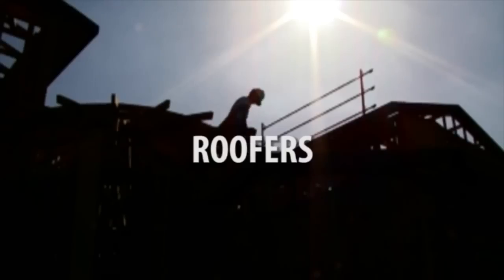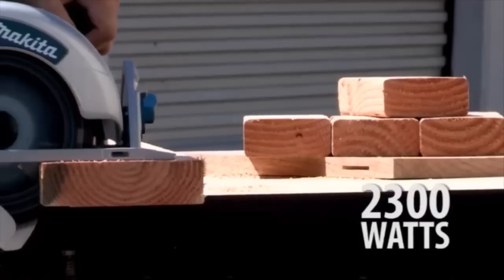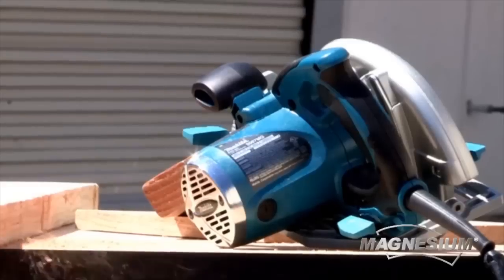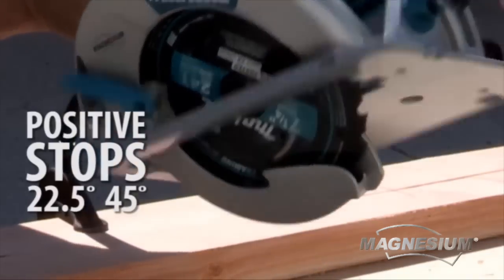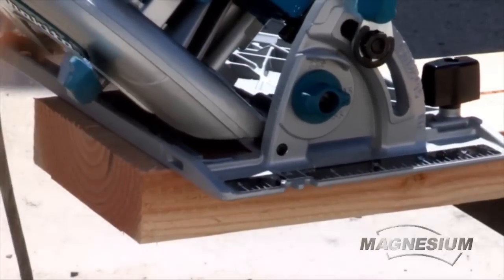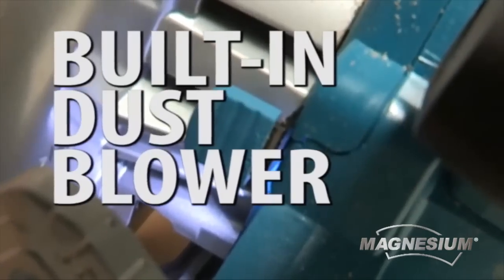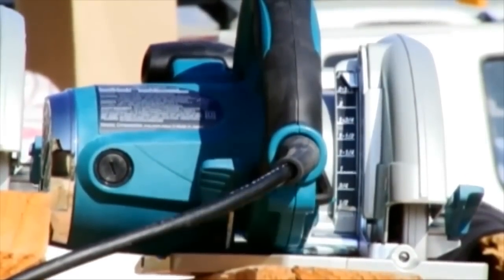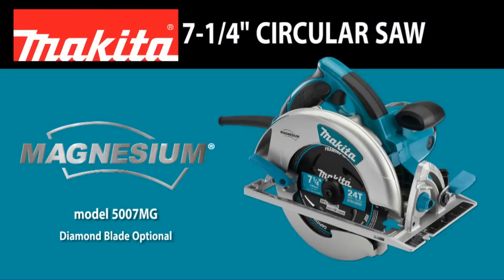Makita 7-1/4 in. Magnesium Circular Saw - 5007MG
to learn more about the 7-1/4 in. Magnesium Circular Saw from Makita!

Magnesium components create a lightweight saw (10.1 lb.) that is well-balanced and jobsite tough. The powerful Makita built motor (2300 W) delivers proven performance and jobsite durability.